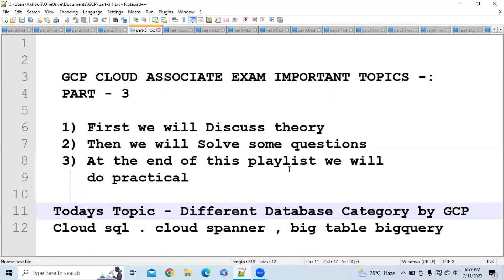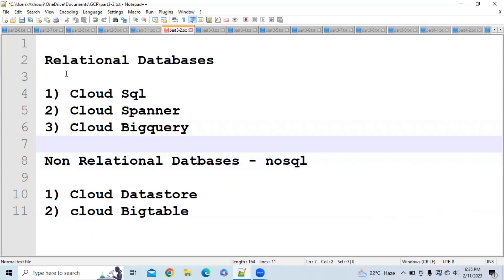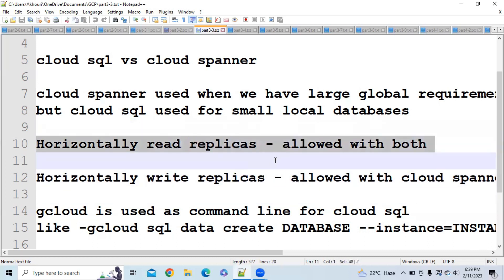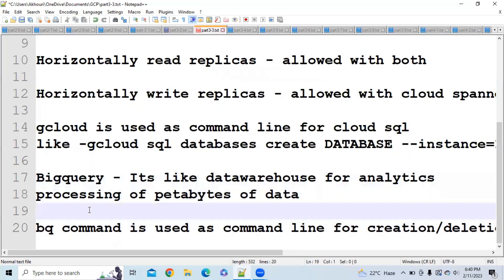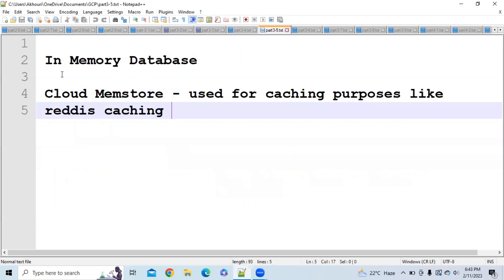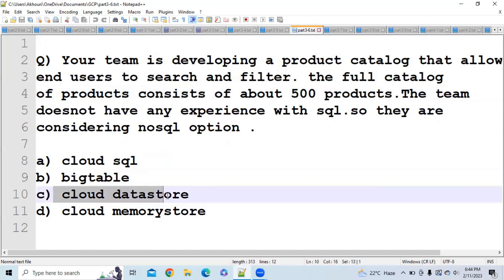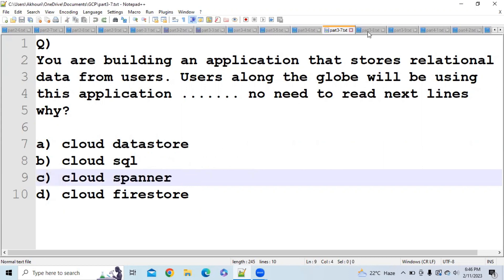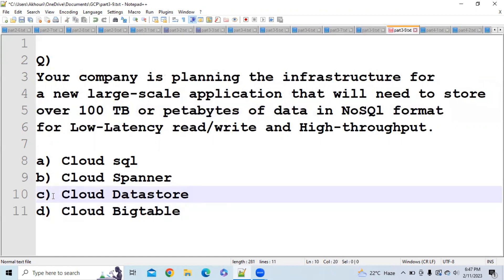gcp cloud associate exam cloud sql cloud spanner cloud bigtable cloud bigquery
⭐ Tags ⭐
Why you should join TCS? ,TCS explore 2022, Should you join TCS?,TCS nqt 2022,Salary in TCS after 1 Year, Hike in TCS  After 1 Year, Appraisal in TCS After 1 Year, Salary As Fresher in TCS, Performance Bonus in TCS, Internet Reimbursement in TCS, Internet Charges in TCS, Inhand salary of fresher in TCS, WFH in TCS, Work from home
✅ Hashtags ✅